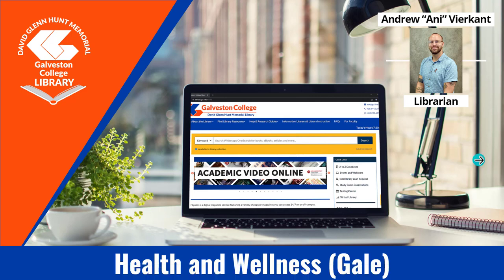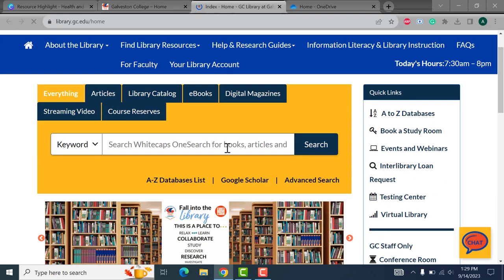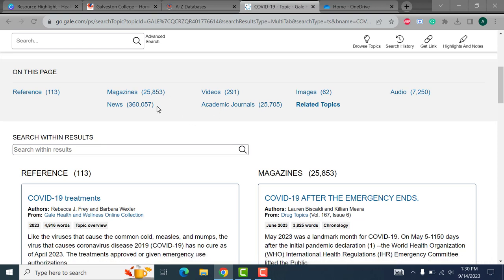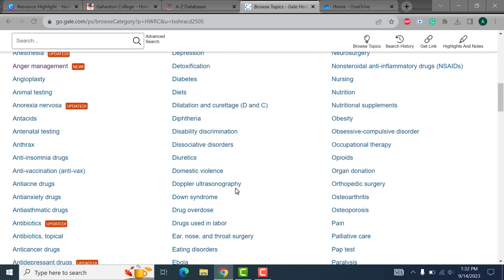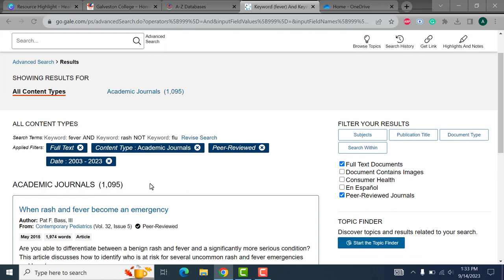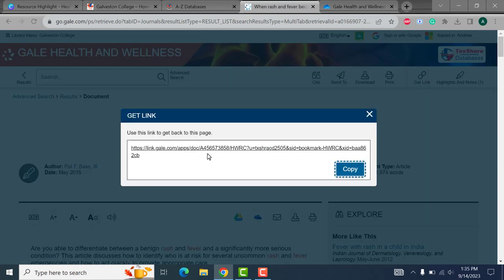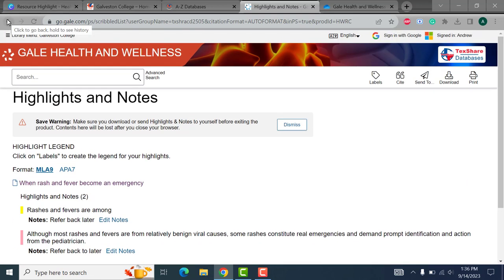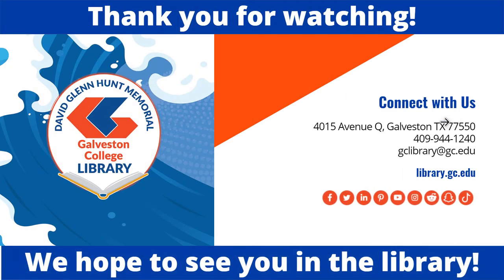Resource Highlight: Health and Wellness (Gale)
Health and Wellness by Gale, available through the David Glenn Hunt Memorial Library. The college has access to this database as part of our TexShare membership with the Texas Library and Archives Commission. Health and Wellness by Gale currently contains 382 topics of interest; each with accompanying academic journal articles, magazine pieces, newspaper articles, pictures, and video.